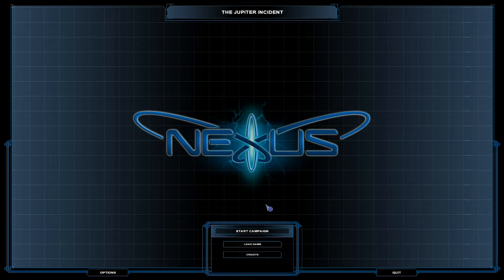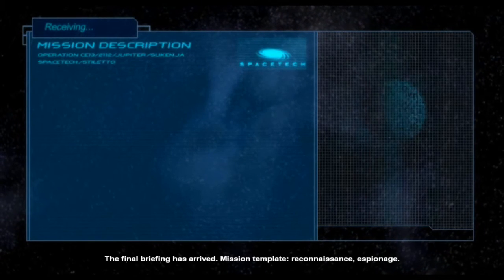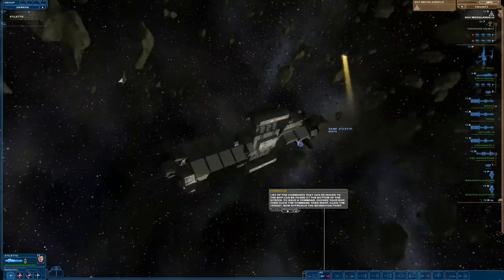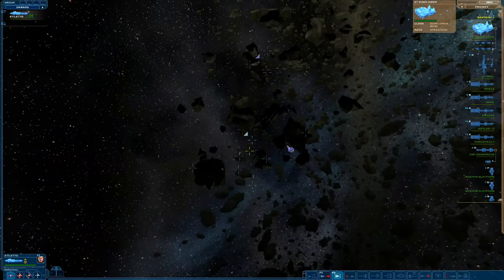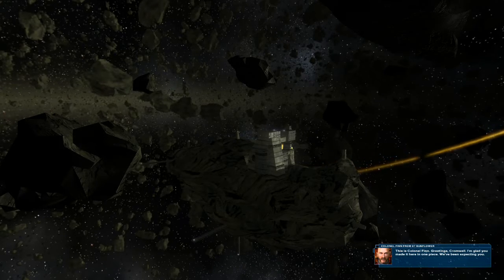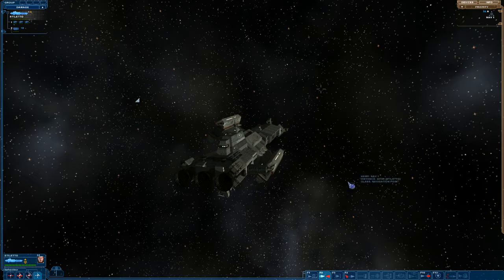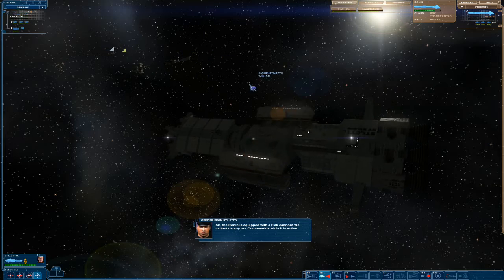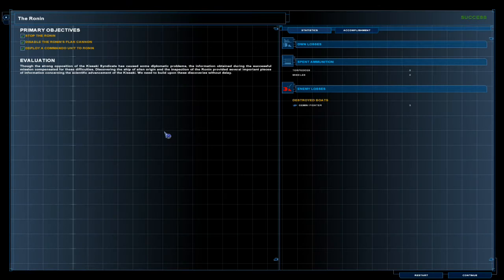Nexus: The Jupiter Incident | Old Skool Kool | Game Highlight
Taking a look at the wonderful space title Nexus: The Jupiter Incident, released way back in 2004. This game has held up wonderfully over the years, and if you haven't ever played it, definitely give it a look. Great game to pass time with, with more in-depth control than most recent games can even accomplish.

Nexus: The Jupiter Incident